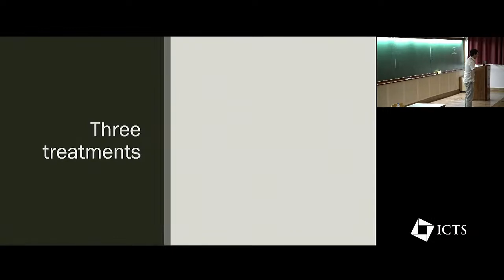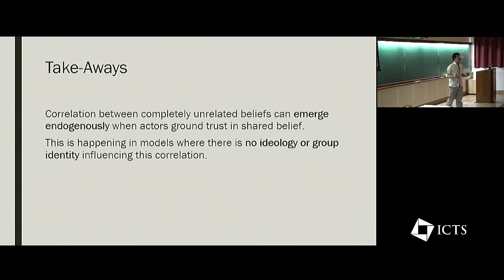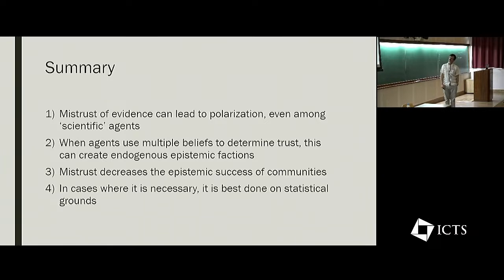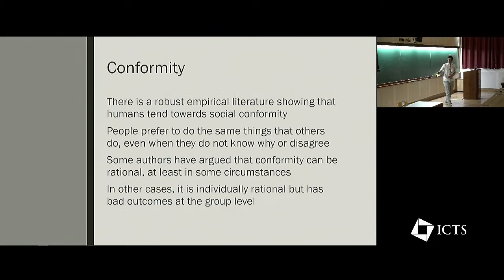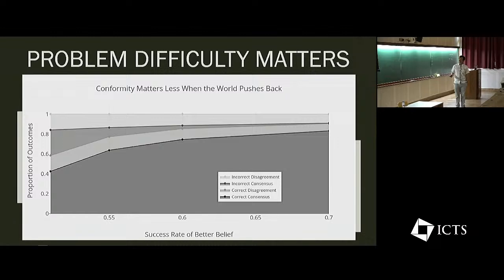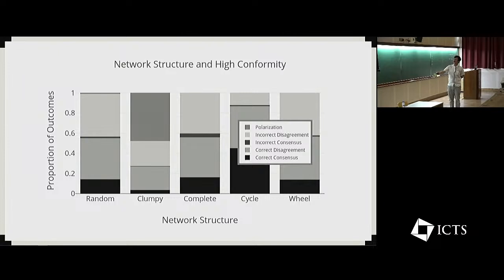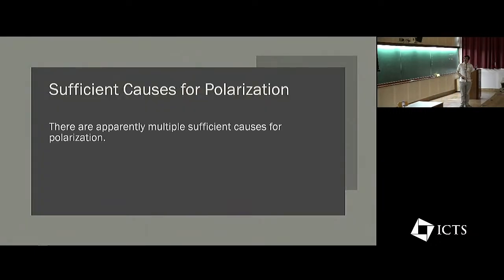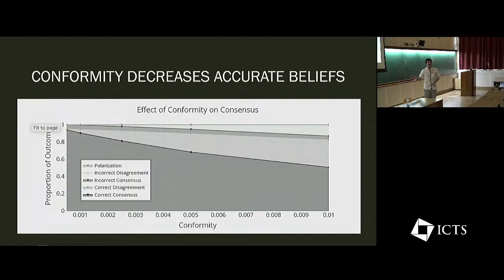Conformity (Lecture 3) by James O. Weatherall